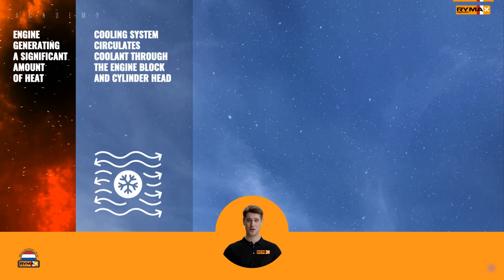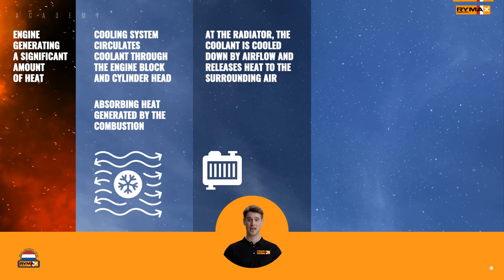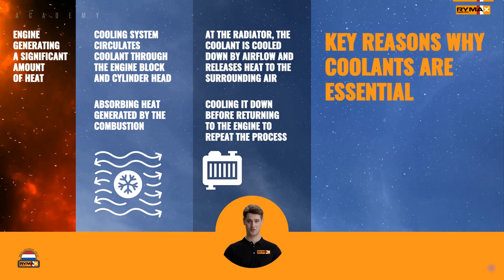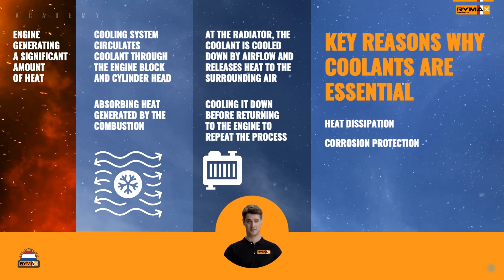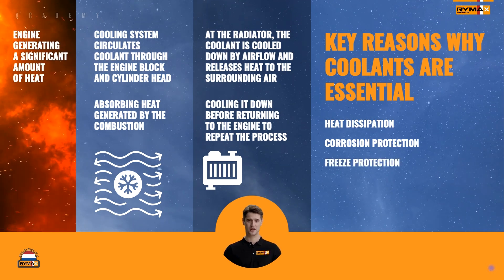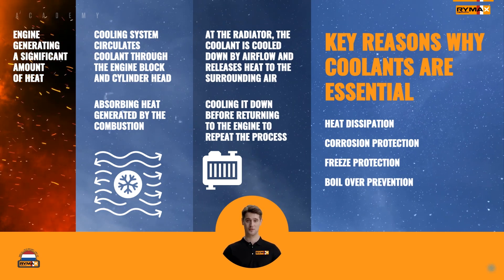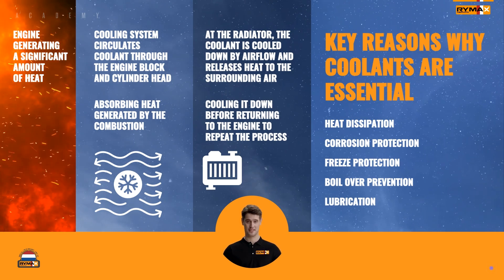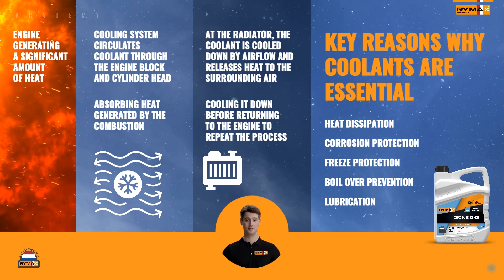Rymax Academy | Shorts | Importance Of Coolants In Heavy Duty Applications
Welcome to Rymax Academy! Join our AI Avatar, Max, as he takes you through a comprehensive guide on heavy-duty lubrication, focusing on combustion, differences between car engine oil and heavy-duty engine oil, viscosity, base oils, performance levels and more. This video will help you make informed decisions about the right lubricant for your vehicle or machinery.

Learn how coolants manage engine heat in heavy-duty trucks, preventing overheating and ensuring engine longevity while providing lubrication for components like water pumps.

ACEA Specification? This is how it works

Written and created by the real people at Rymax, performed by Max.